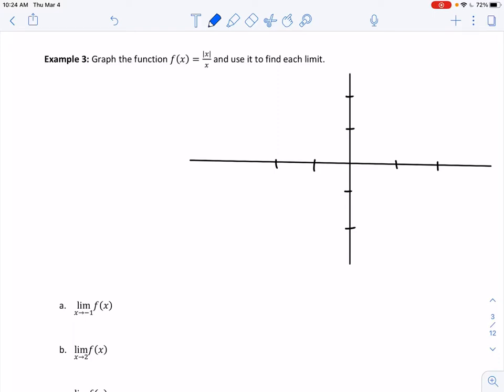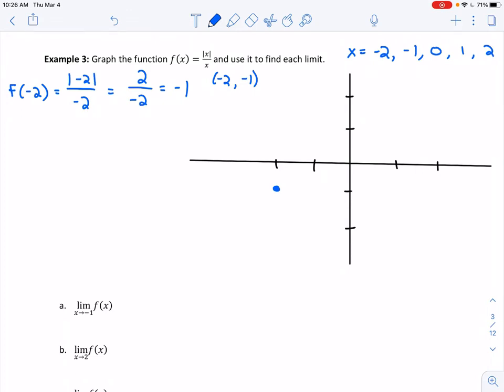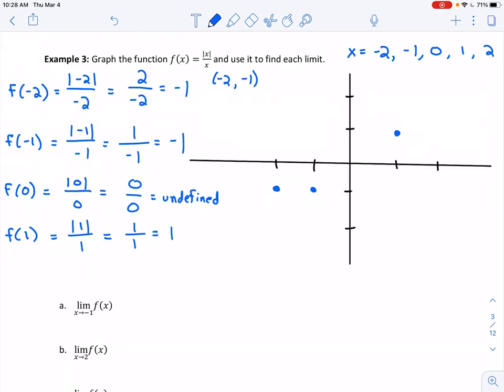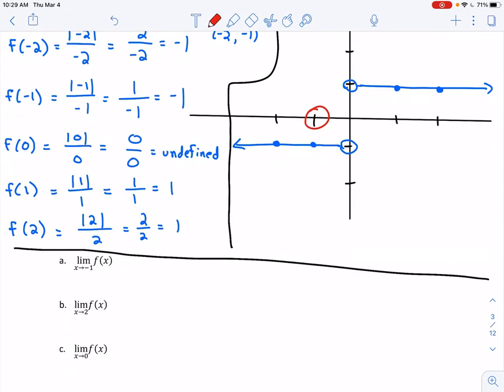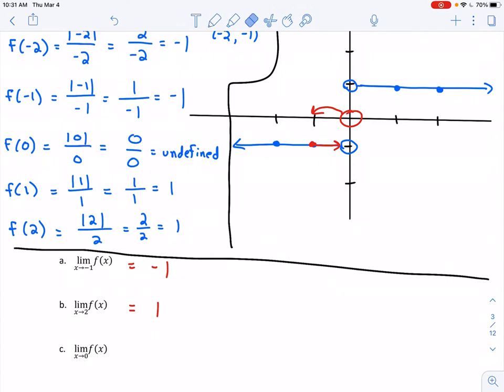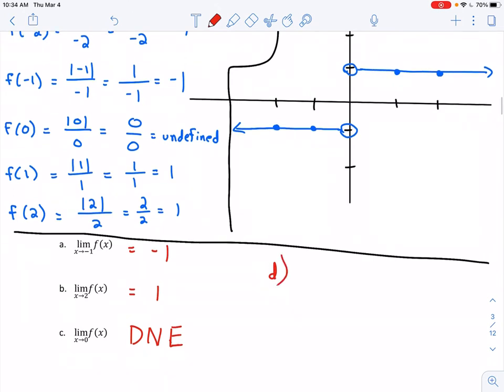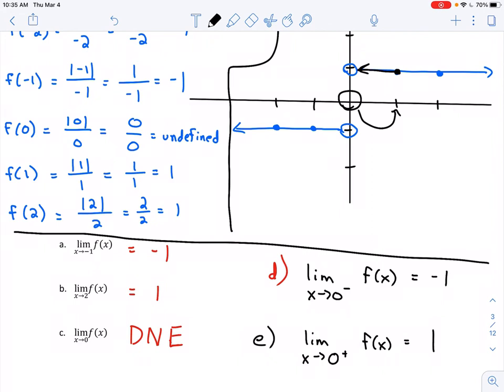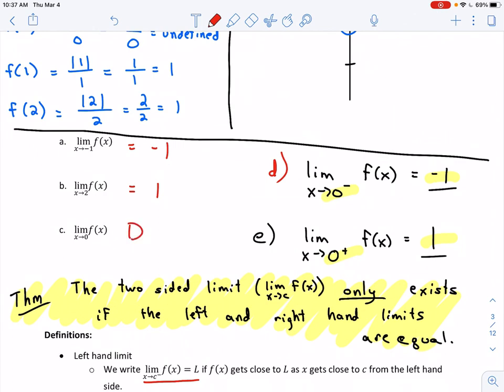OCD mrh145 2.1 example 3